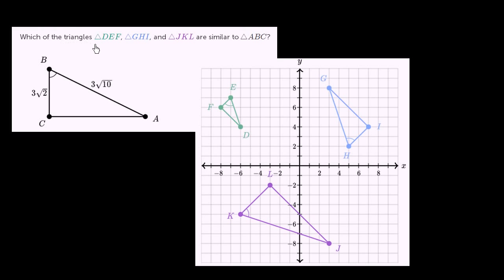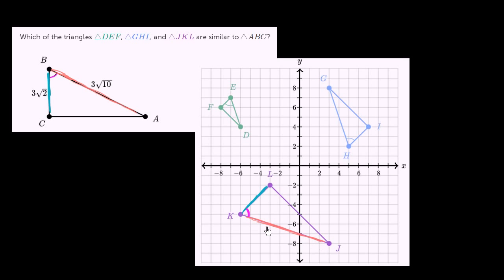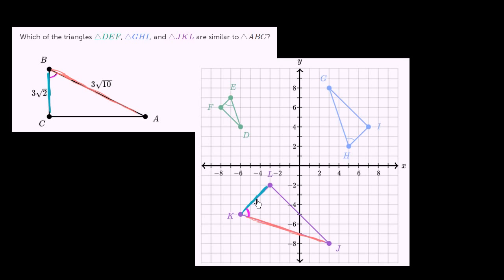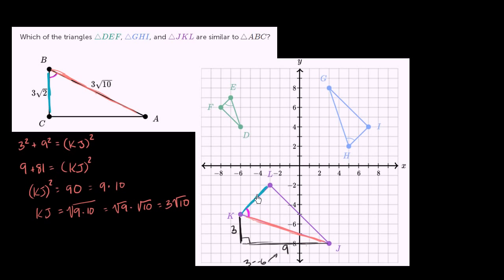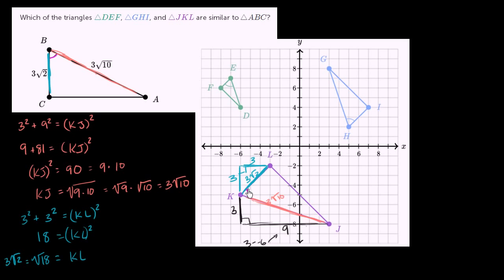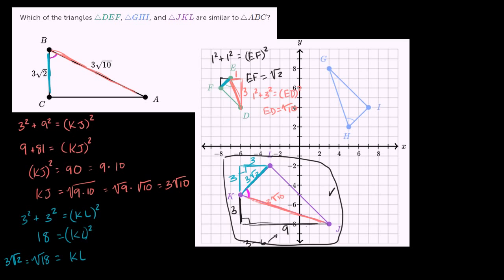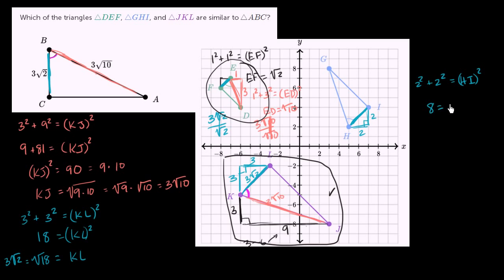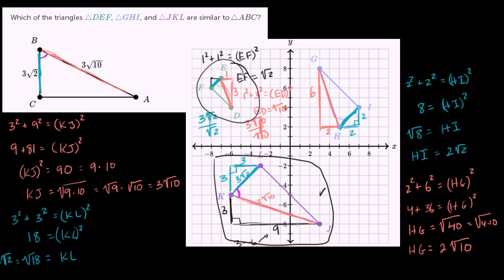Identifying similar triangles in the coordinate plane